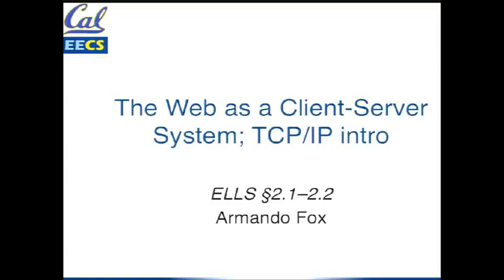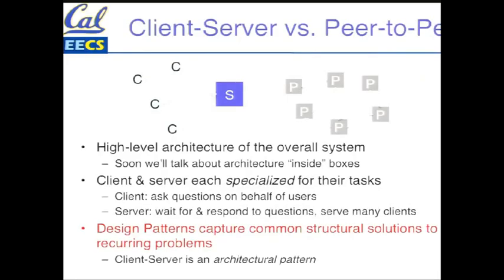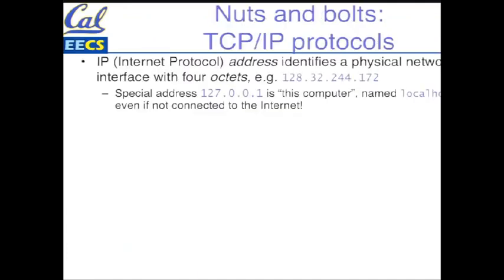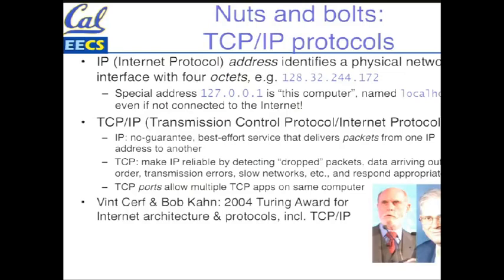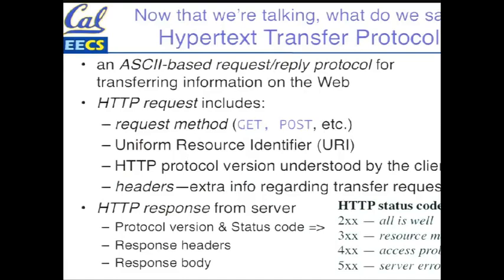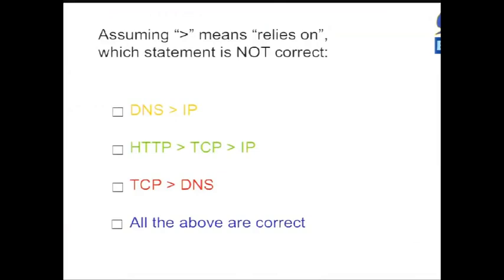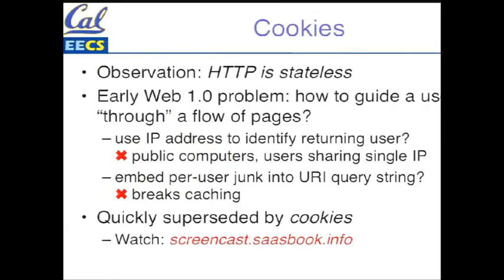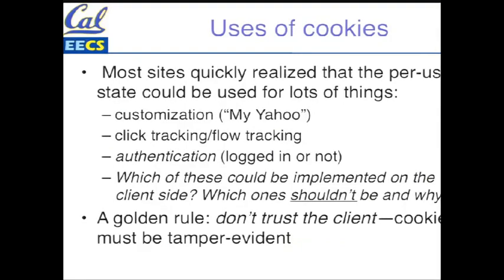tcp_ip_intro_2_1